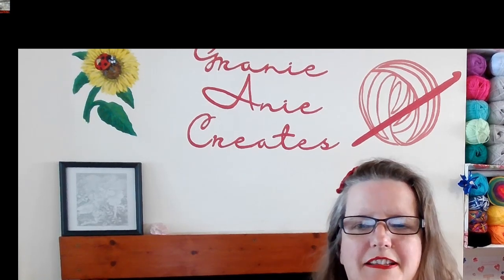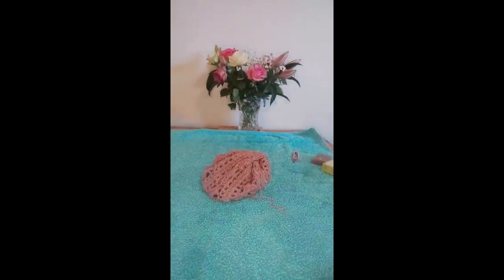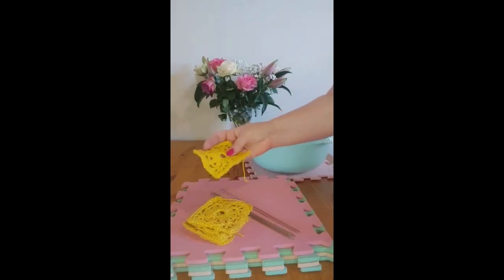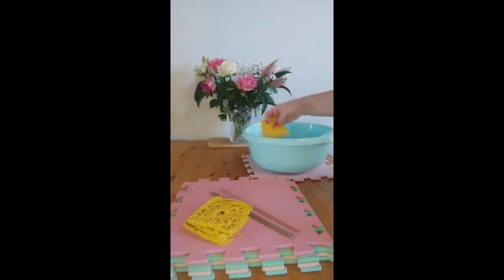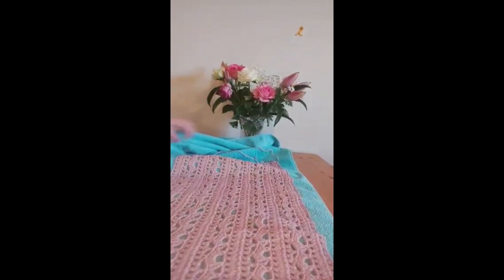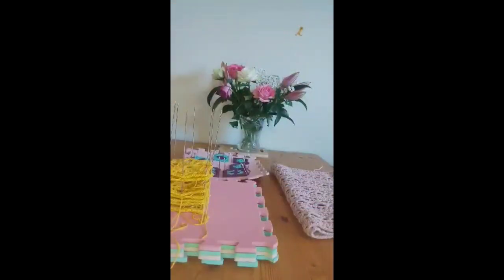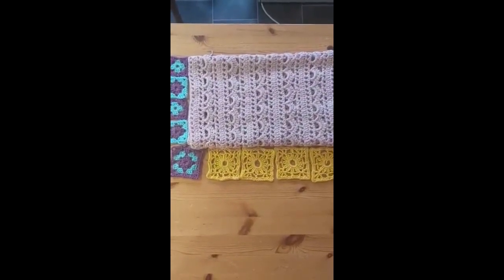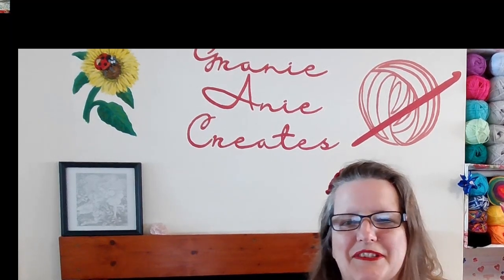How to Block Crochet - To Block or Not??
To Block or Not?
Find out how much fun Blocking your Crochet really is and see the results of several different ways of blocking.
Go to GranieAnie.com to claim your FREE Beginner Crochet EBook.
This book is designed to help you with the first steps in learning to Crochet,
with easy to follow instructions, which work alongside my YouTube Videos.

 I love to read and reply to all of your comments.

You can join Me, Anya, on my Online Crochet Course for hours of Crochet Fun.
Improve your skills, learn more techniques and gain confidence in Crochet,
It’s suitable for beginners to improvers.

You can also sign up for my FREE Monthly Newsletter which will keep you updated and informed about Special Offers and Features, click this link to sign up.

For Patterns which go with all of my videos,
so you can follow along with me online and in print,
making it easier to learn new stitches and enjoy Crocheting. 😀

Beginner Crochet Lessons
Crochet Tutorial
US Stitch names
US terminology

Copy Comments For Social Media - Granie Anie
Thank you for liking my post, as Crochet is your thing,
Where you can join Me, Anya for hours of Crochet Fun.